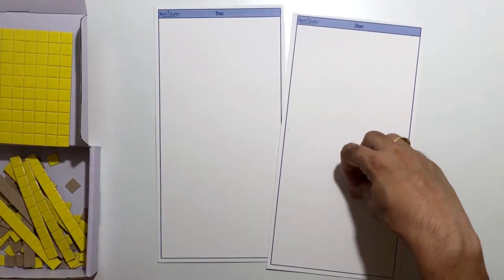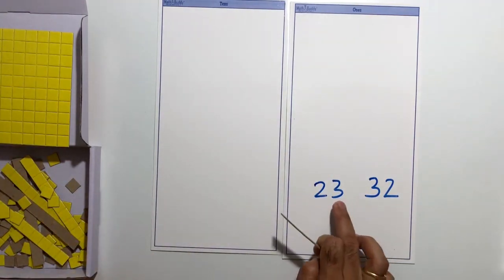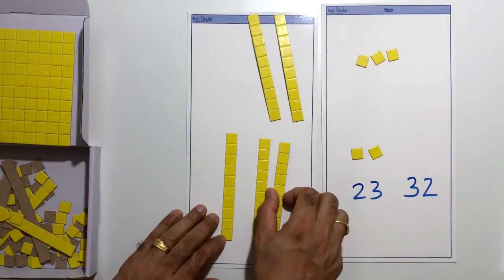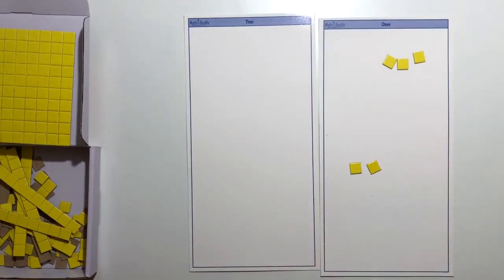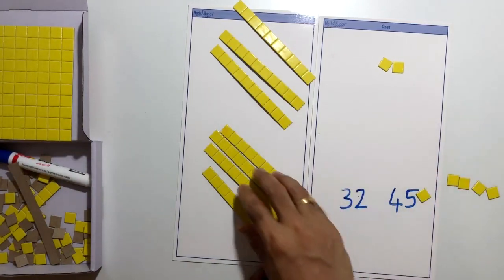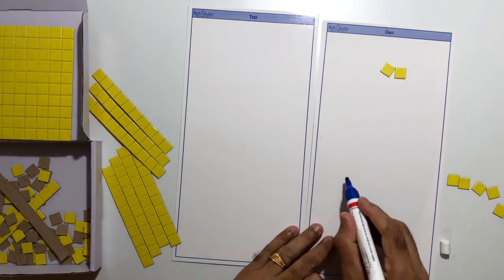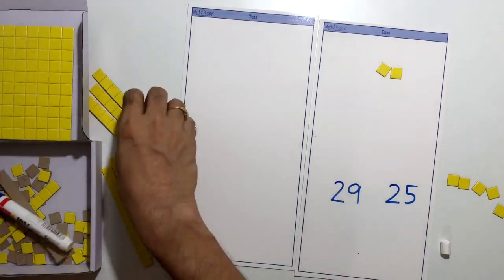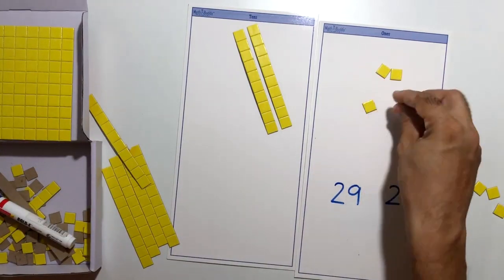Math Buddy hands-on activity - Comparison of 2 digit numbers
Math Buddy XPlora provides a complete platform for students to learn Math with understanding through a combination of hands-on exploratory learning and virtual interactive software.